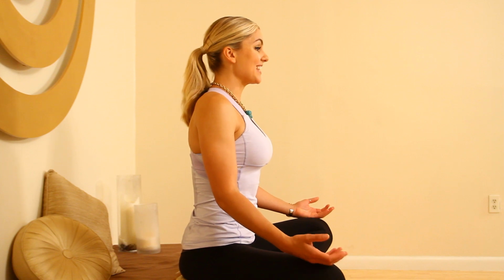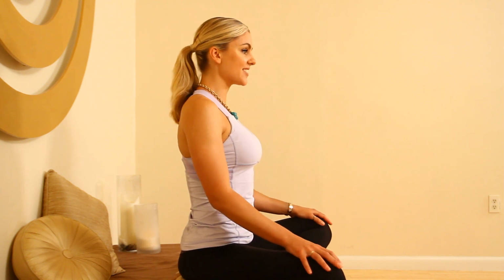DAY 1 of Naam Yoga Therapies for Happiness Program to heal depression and anxiety.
"Naam Yoga Therapies for Happiness" is a holistic answer to treating depression and anxiety. It offers 7 short and simple sets of breath and mantra exercises (kriyas) to be practiced once a day for a seven-day cycle. Through the use of conscious breathing, mantras, and mudras (hand positions), this program offers a new perspective on becoming happier and healthier, naturally.

Elena